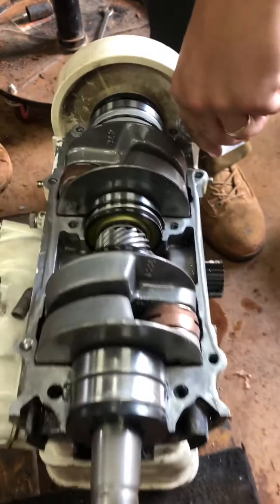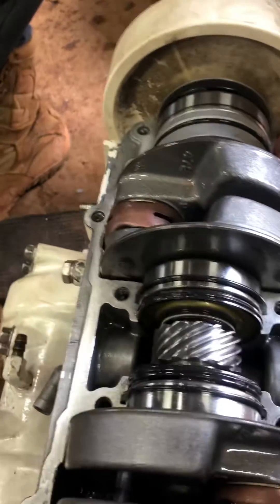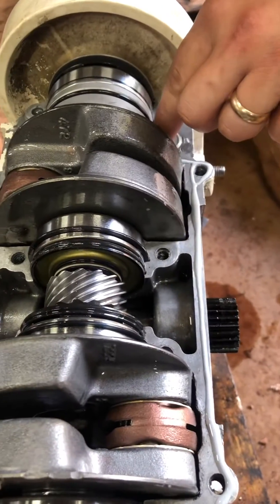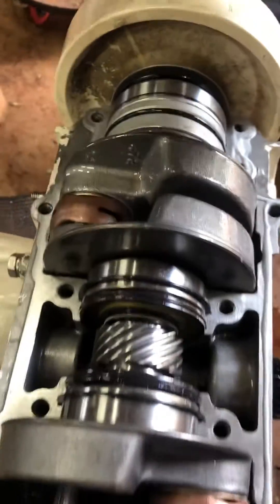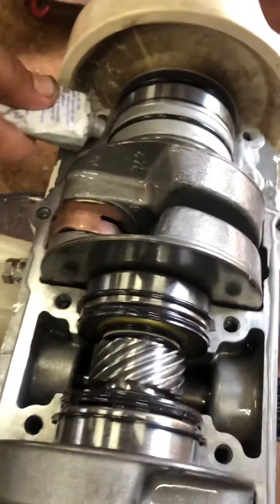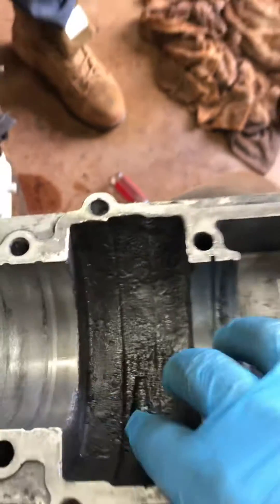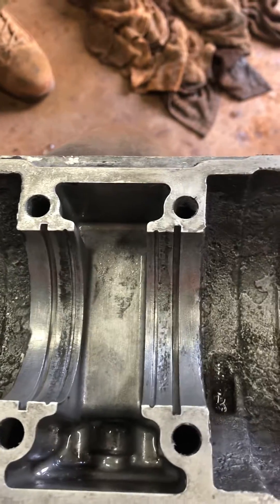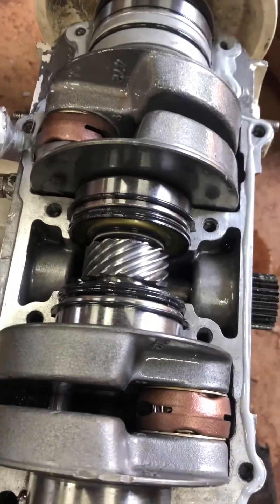SeaDoo Rotary Valve Engine Filling Up with Oil after Sitting? This is why.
Short video showing exactly what is happening in rotary valve sea doo engines when rotary valve 2T oil is leaking into crankcase. Some delay the need to do the bottom end job by putting a shutoff valve on 2T oil feed line, but ultimately the correct fix is to fix these seals.